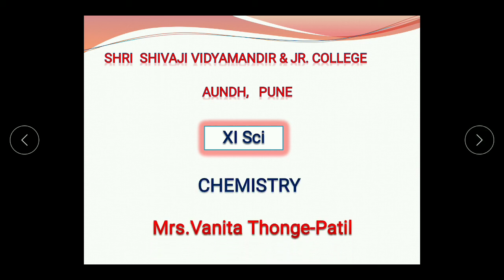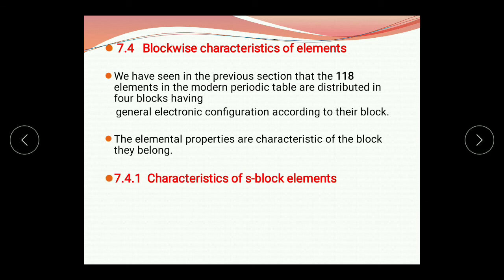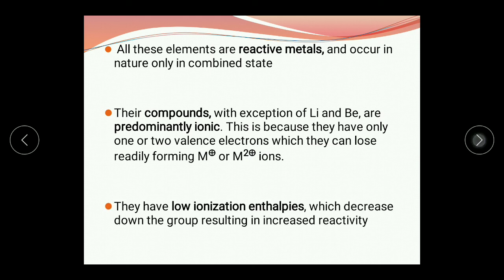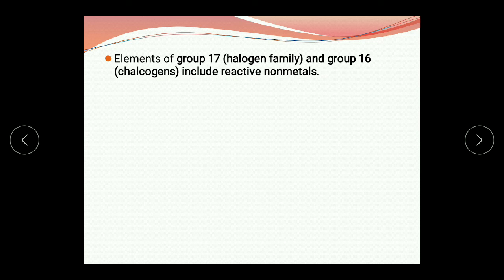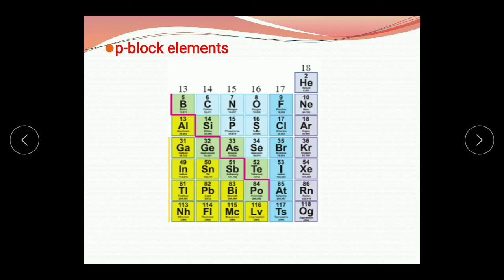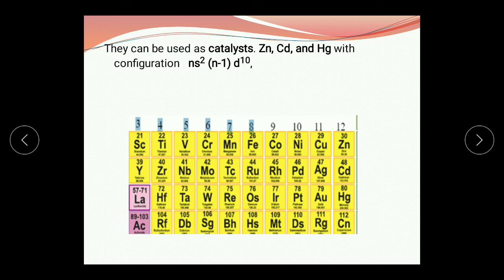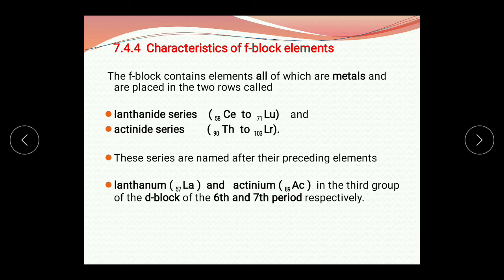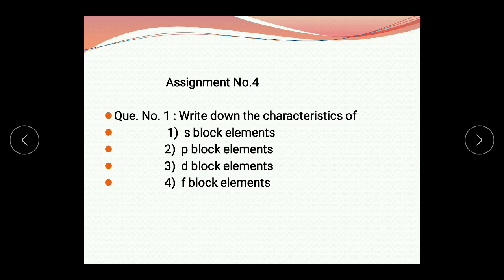Modern Periodic Table ( Session 4)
Blockwise characteristics of elements